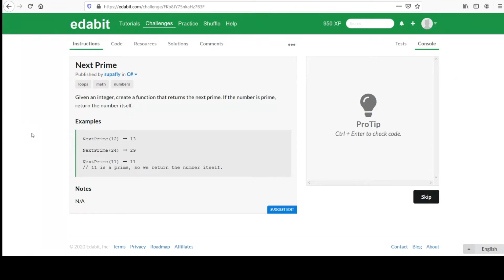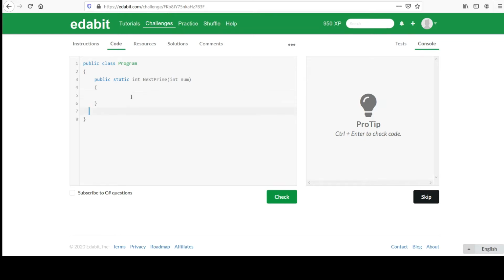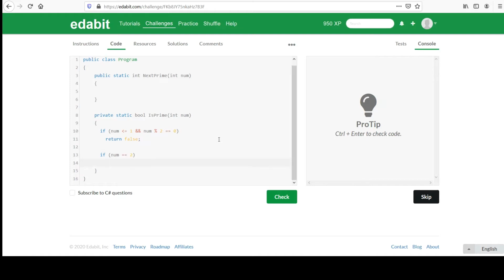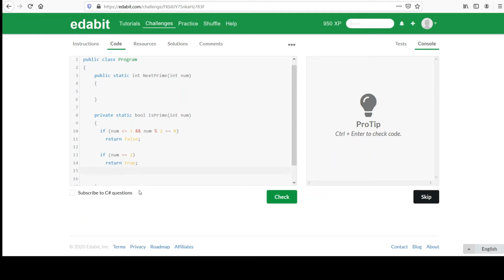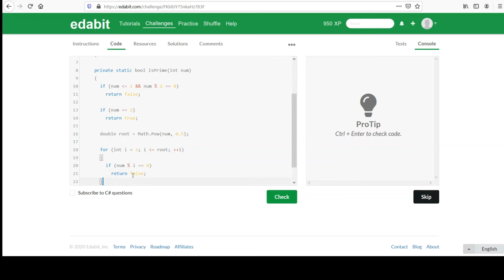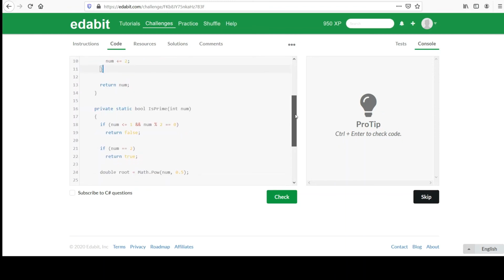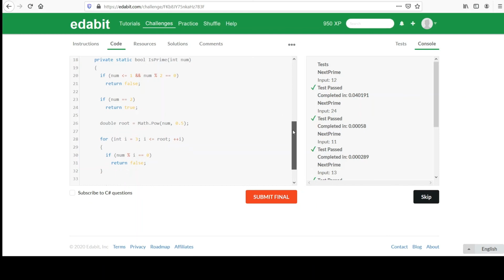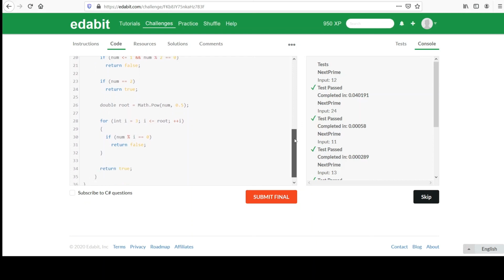Edabit Hard C# Programming Challenges #5: Next Prime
Intermediate level C# object oriented programming series. This challenge comes from the Edabit website's hard difficulty category. Given an integer input, determine what the next prime number would be. If the input integer is prime, then return that value.

The best way to learn programming is by actually writing code. Coding challenges are a great way to stay sharp and enhance your skills.